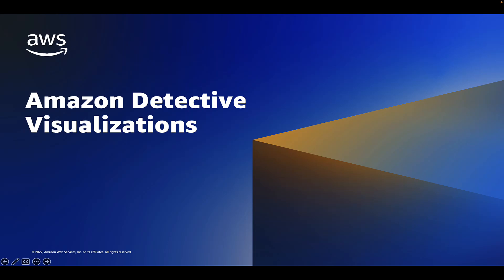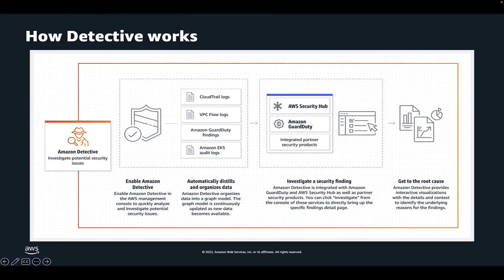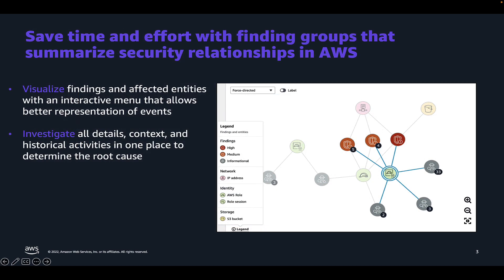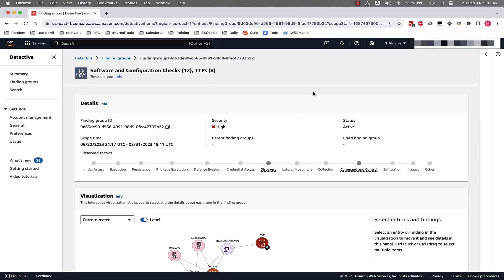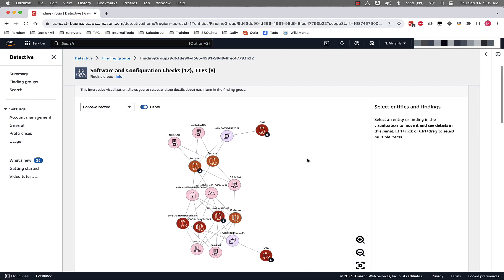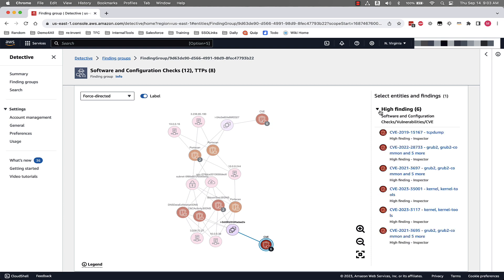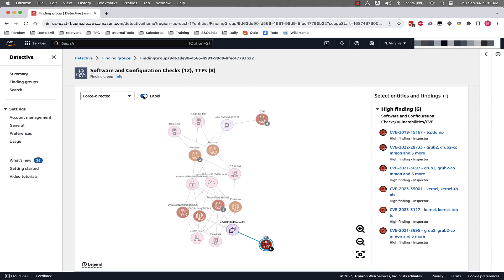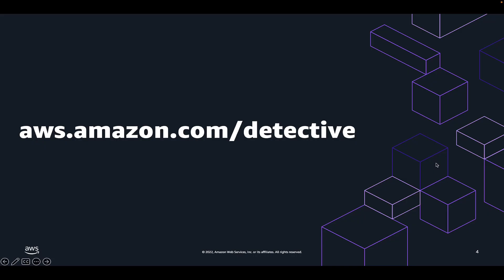Amazon Detective Visualization Enhancements | Amazon Web Services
In this video we go over Amazon Detective’s graph visualization and findings groups functionality that enables you to save time and more quickly investigate security events in your environment.

Interested in self-paced digital training on this service? Visit AWS Skill Builder to take the Getting Started with Amazon Detective course